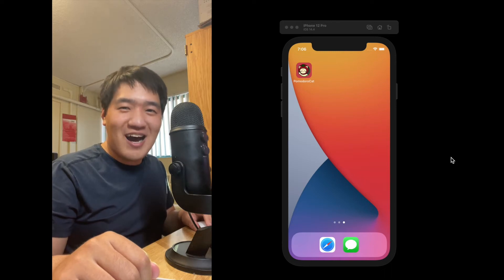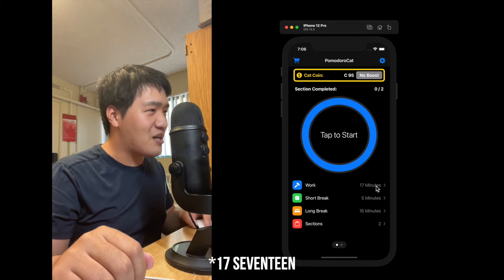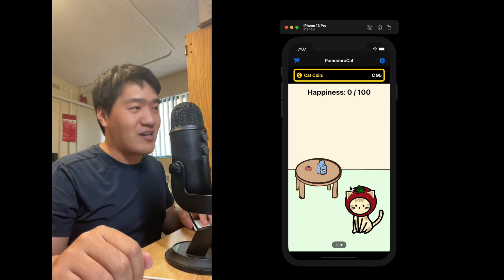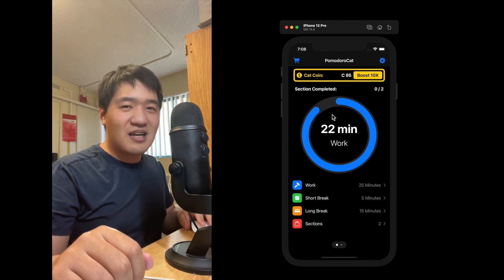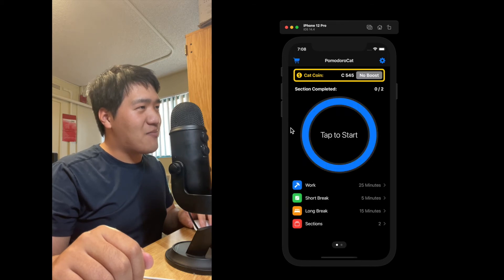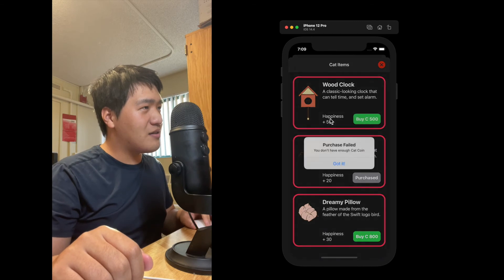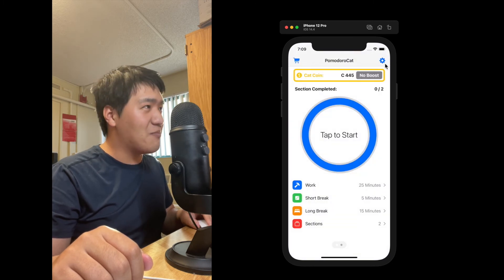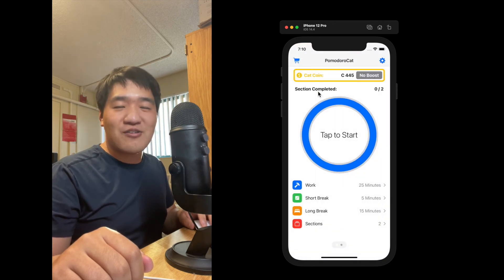PomodoroCat: A Pomodoro Timer | VTHack 8 | iOS App [Winner]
Meet PomodoroCat - a productivity timer app based on the pomodoro technique. But here's the catch - you can purchase toys and increase the happiness levels for your virtual pet by focusing on your work! Users earn cat coins by participating in work-break sessions, and cat coins can be used to purchase toys and decorations. In this way, the user will keep coming back and keep focusing. Users can purchase boosters via in-app purchases to earn more cat coins in a single focus session.

The app is written in Swift 5 and with backend in Parse. The app uses the latest SwiftUI 2 technology to manage views and data. Additionally, Combine and AVFoundation are used.

My Role: Product Manager, Front-end Developer
Prize: The Matterhorn Award (2nd place out of 36 submissions), VTHacks 8